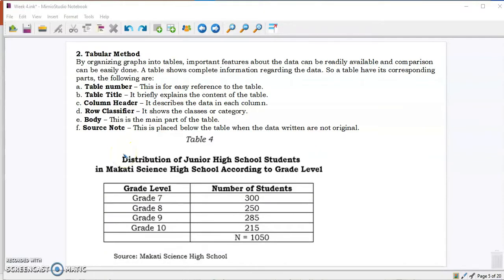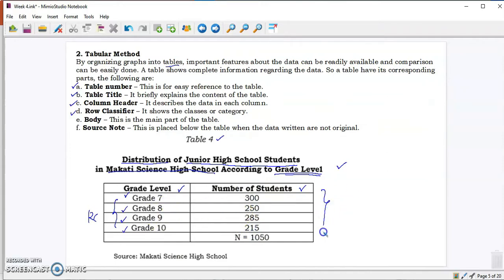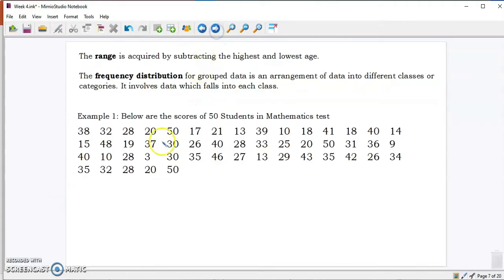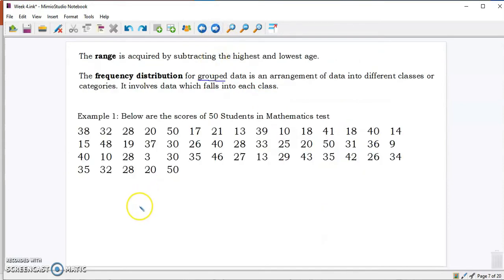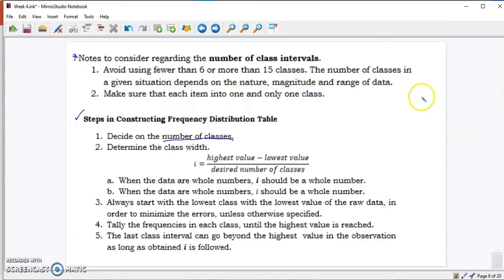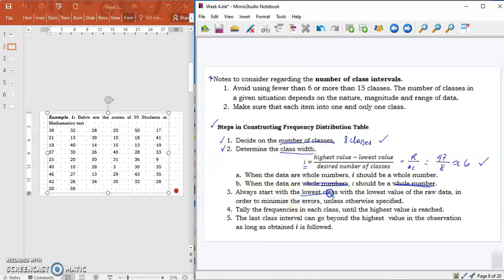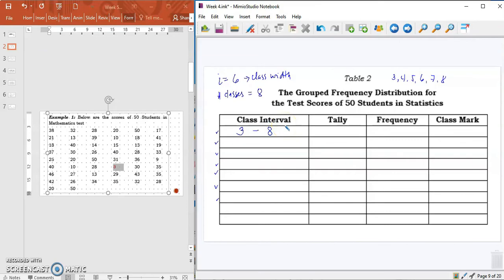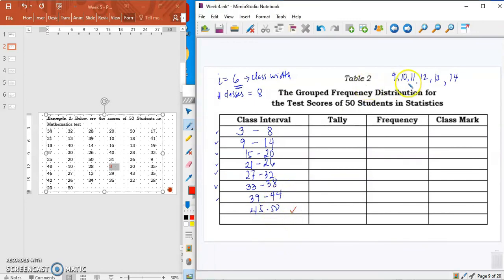Presentation of Data Tabular Form 1